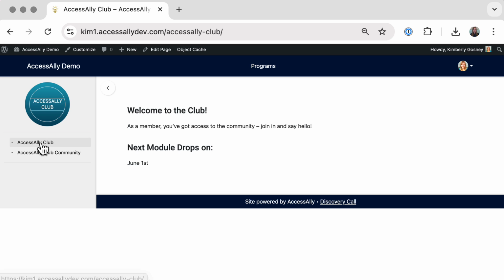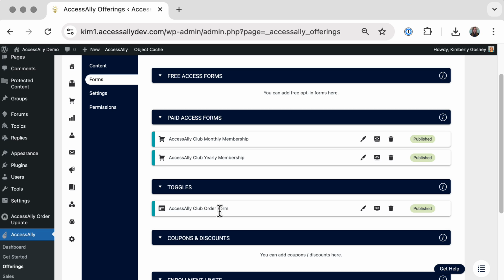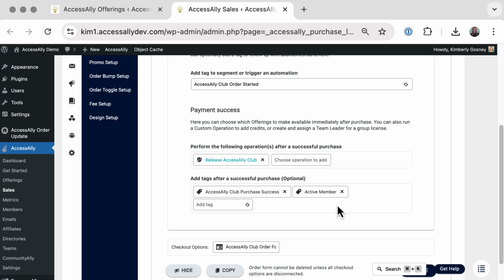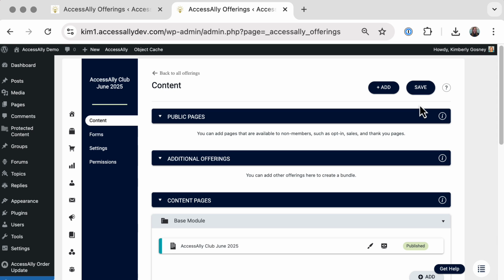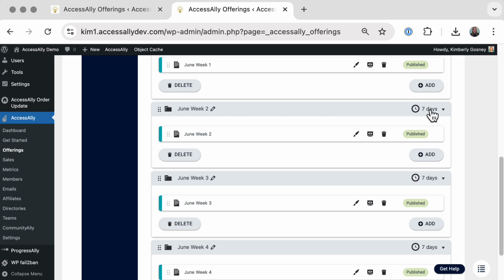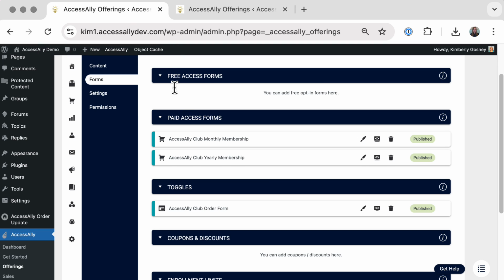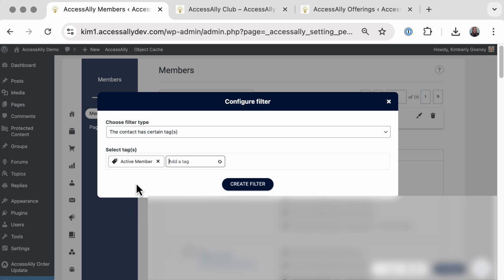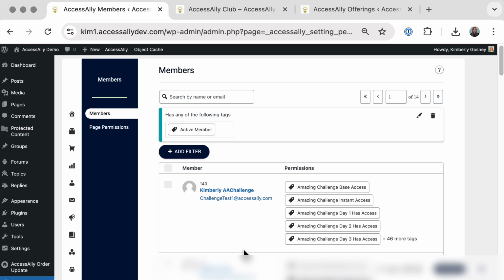Dated Offering Releases in AccessAlly Managed & AccessAlly Go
In this short video, I'm answering a user question. Is it possible to drip offering content on a specific date with AccessAlly?

Join our free AccessAlly Tune Up Calls!

This video showcases using AccessAlly Managed & AccessAlly Go to deliver an offering on a specific date. Visit our Knowledge Base to see related articles